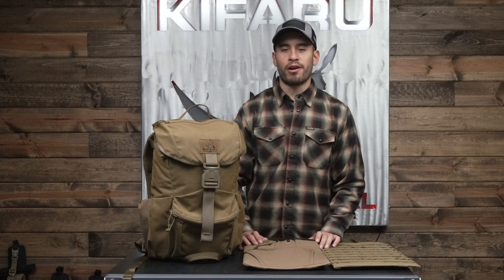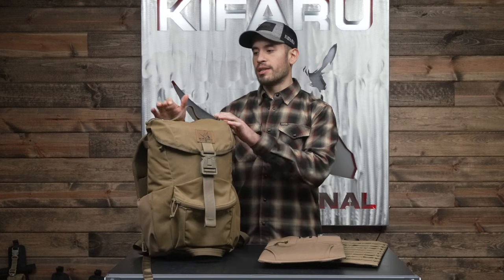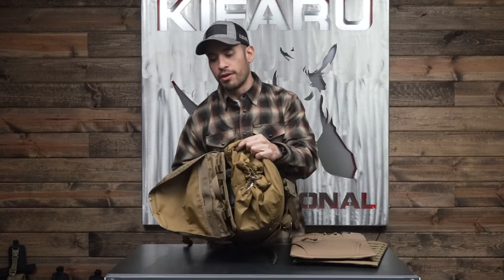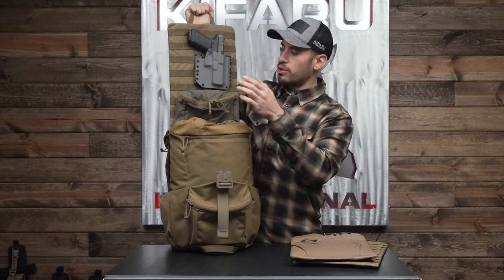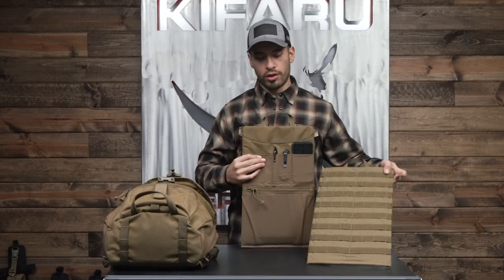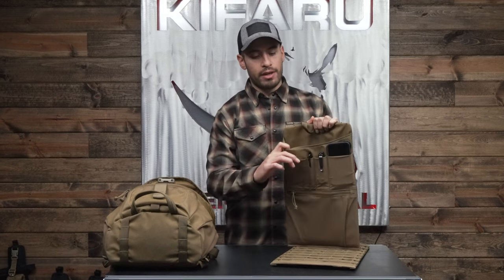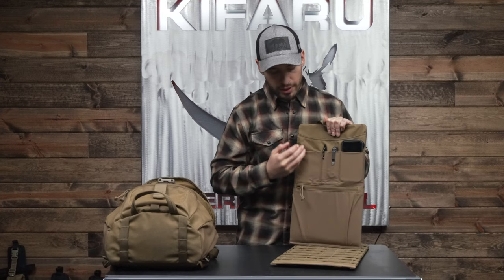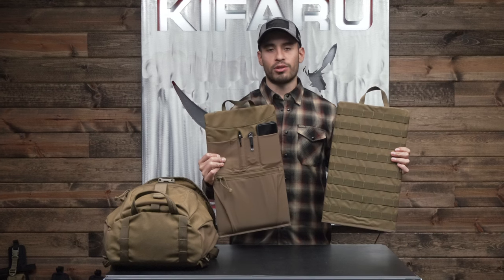Chamber Sliders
Introducing the Chamber Sliders for the Urban Ruck. The chamber slider comes in a PALS webbing or Organizer layout. The chamber slider is designed to work with the back pouch of the Urban Ruck 1 and 2.